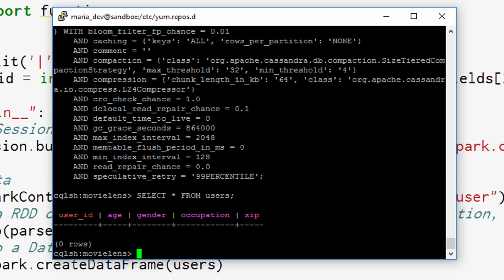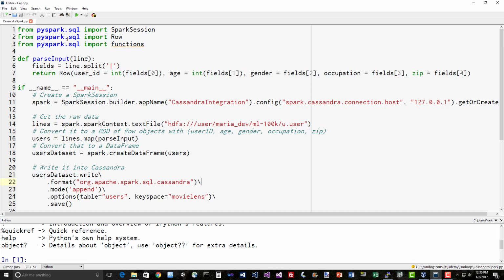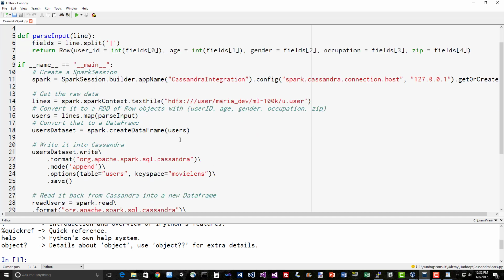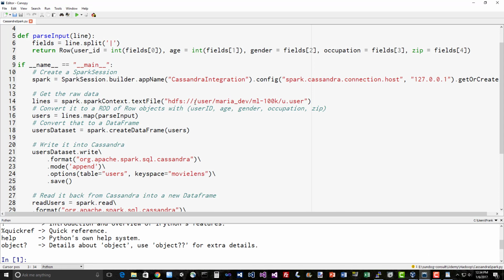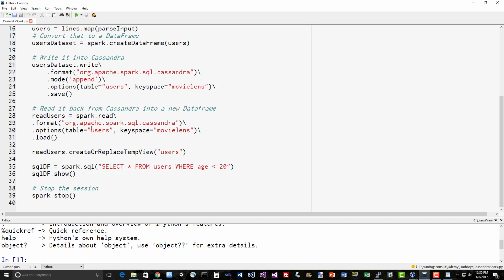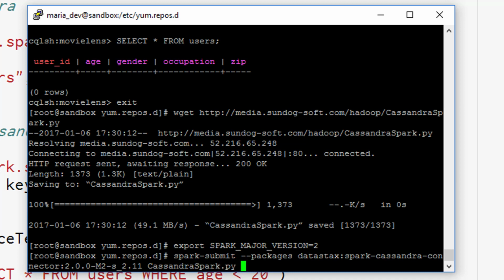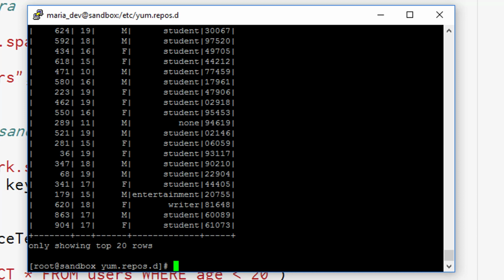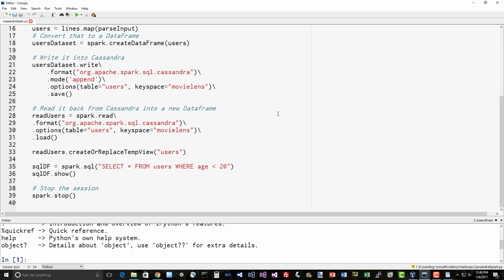45 Activity Write Spark output into Cassandra